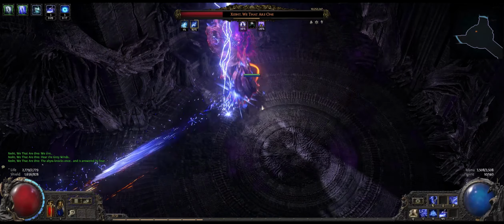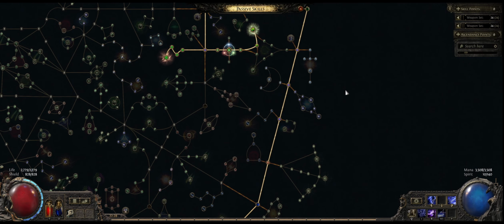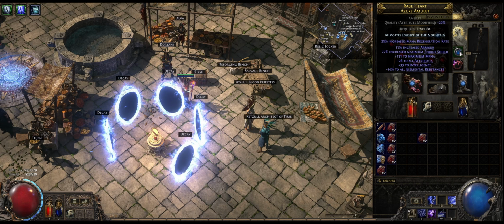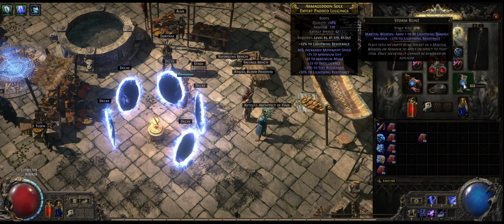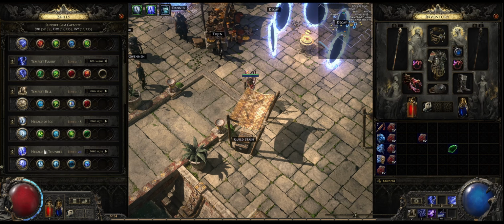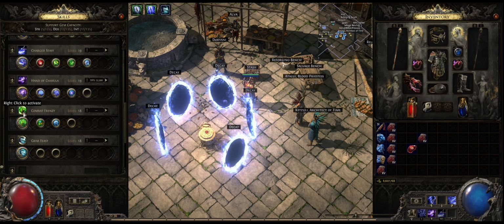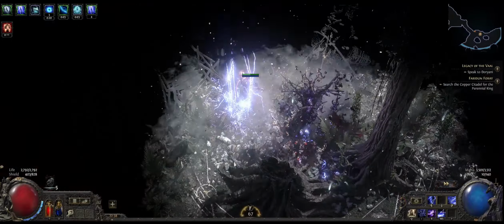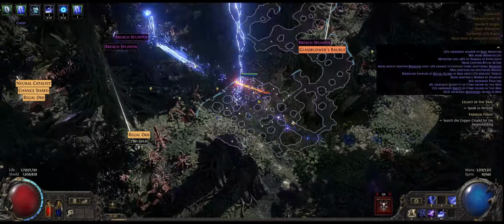Stat-Stacking HOWA Gemling Legionnaire - Budget Build Guide & Map Showcase | POE 2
No ingenuity or astramentis budget version. Lvl 89 stats (305 str, 403 dex, 676 int)